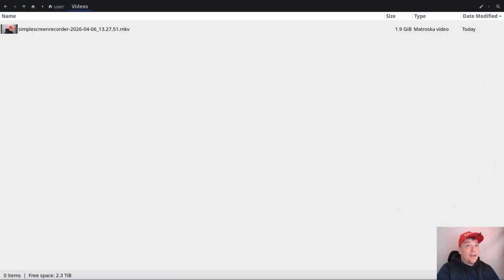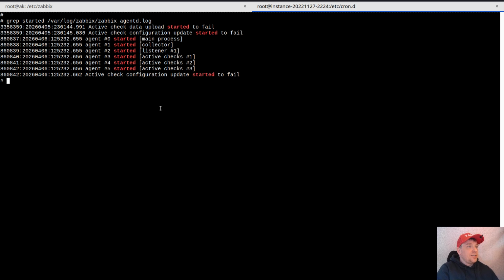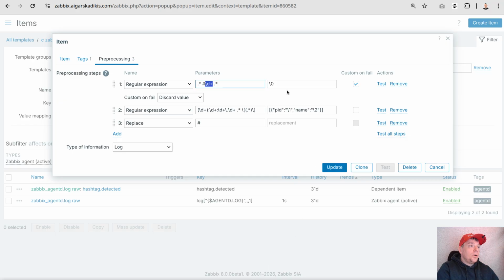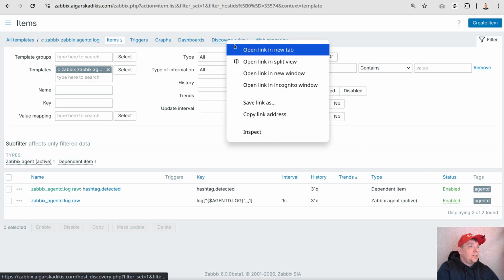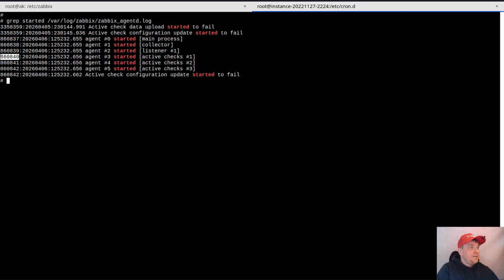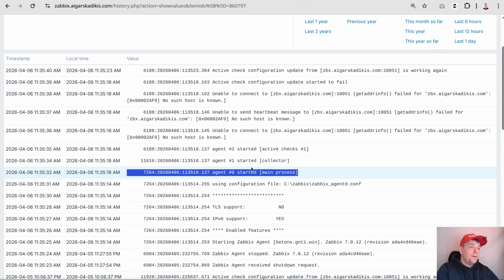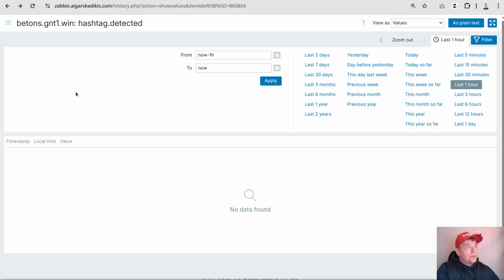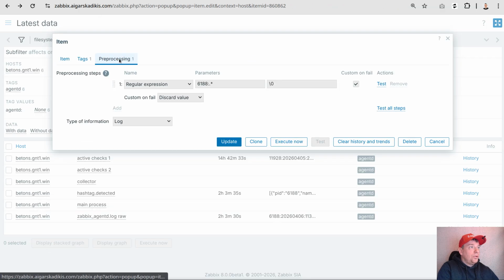Download and analyze Zabbix agent log in retrospect